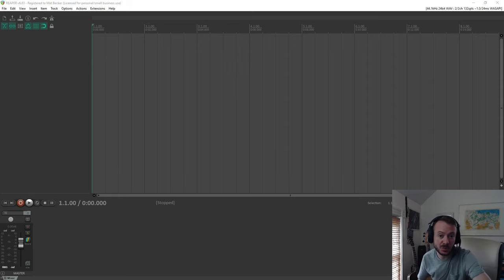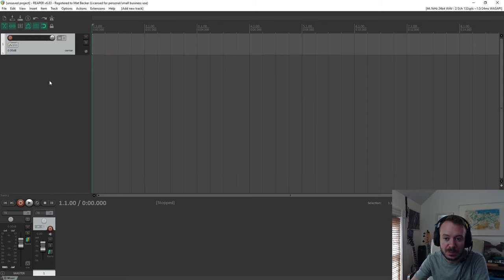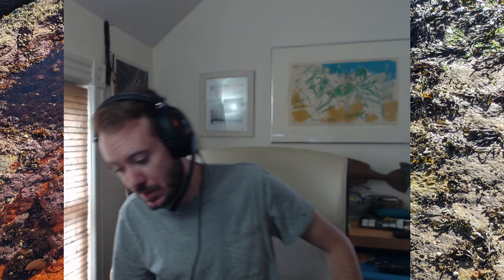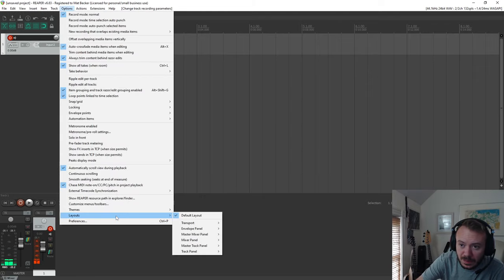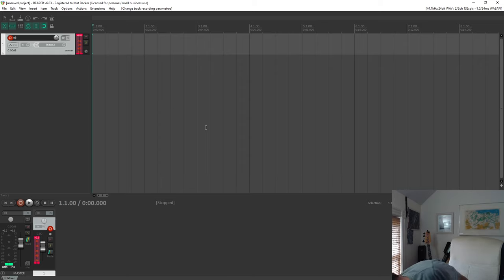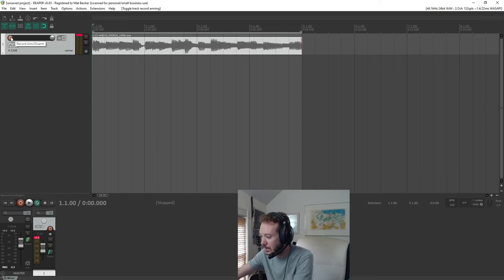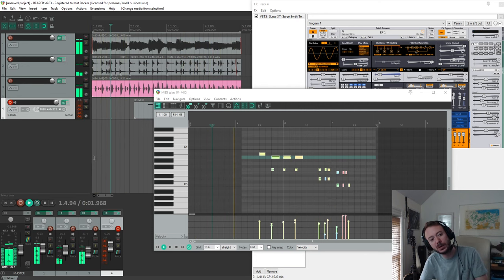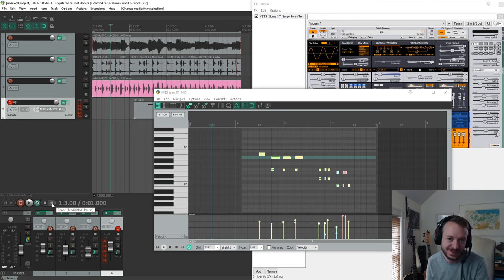How to make music with a computer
I tell you the basics of getting sound on your computer, editing it, making a beat, generally how to get started with the whole thing if you've never tried to make music before and want to do it in an inexpensive and simple way. Hope you enjoy this long-form, un-edited vid.